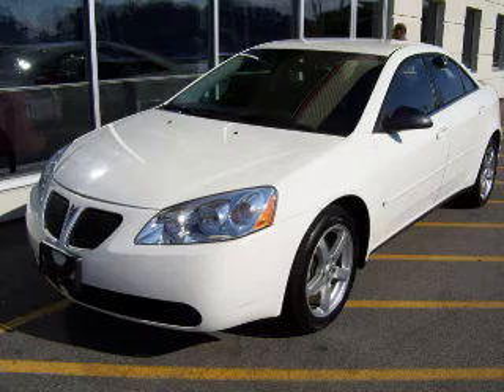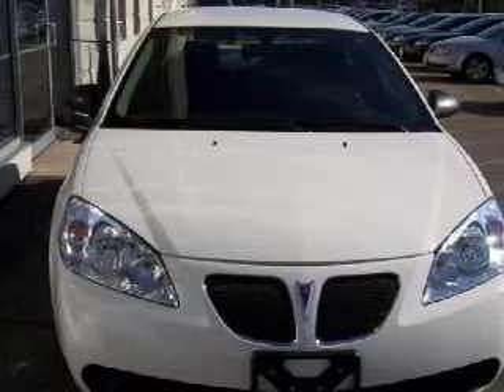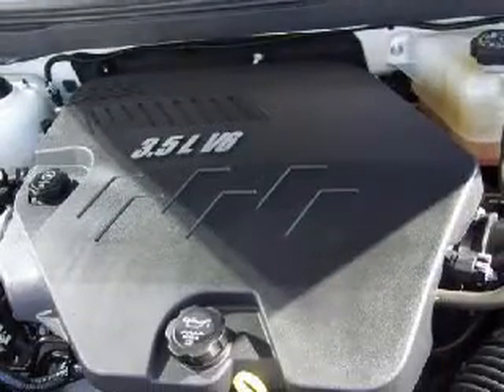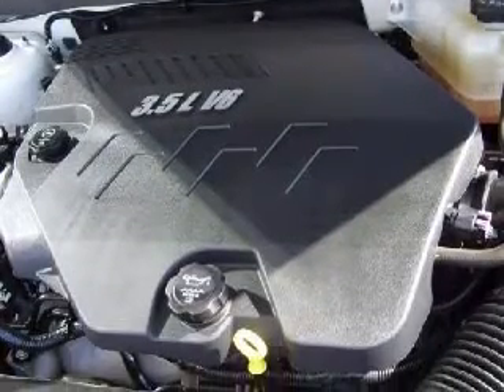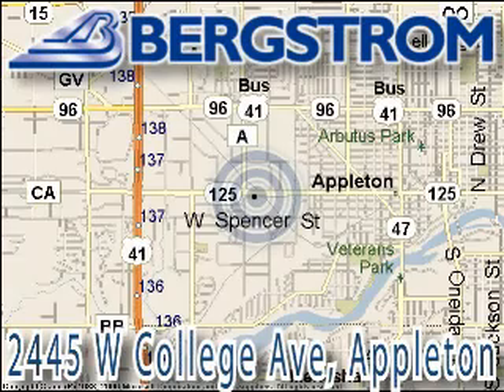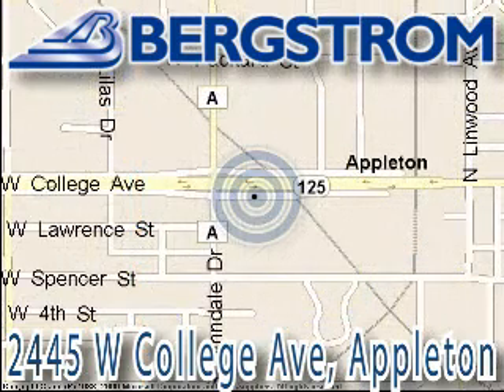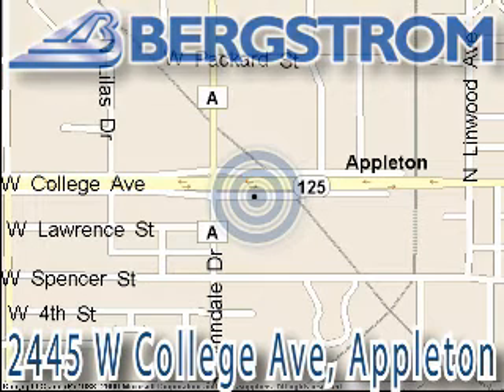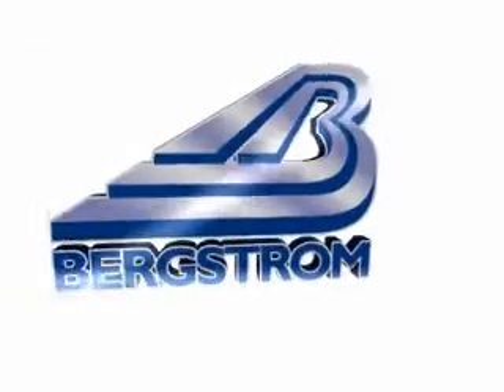2007 Pontiac G6 Appleton WI 54914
Year: 2007
 Make: Pontiac
 Model: G6
 Engine: 3.5L V-6cyl

 Exterior: White
 Miles: 34,870

 Bergstrom Buick of Appleton
 2445 W. College Ave